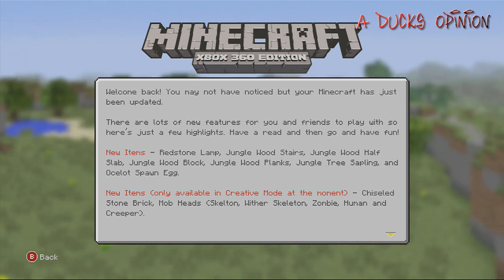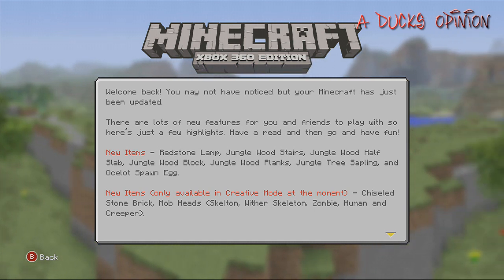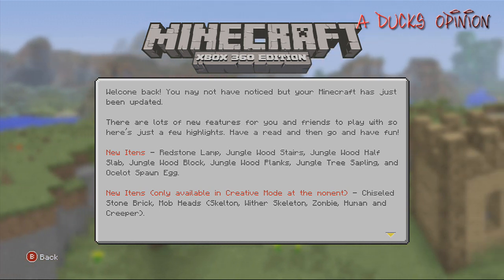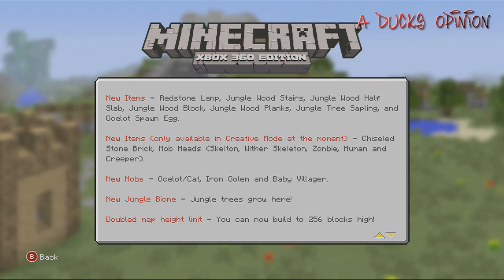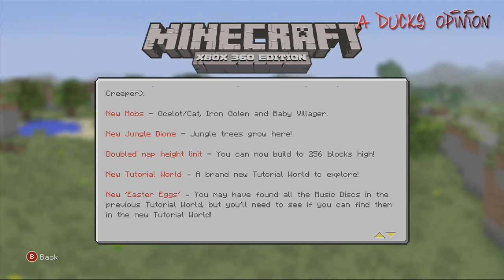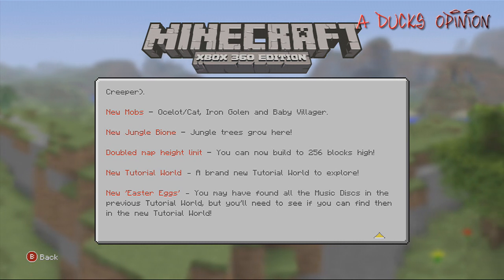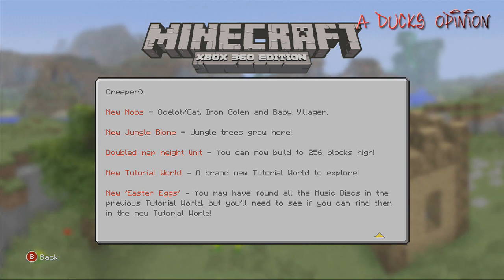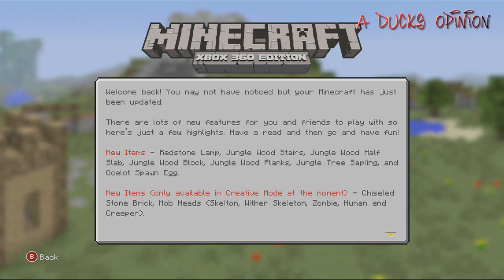Minecraft 360 TU12 OUT NOW! Whats In It? (Full Info)